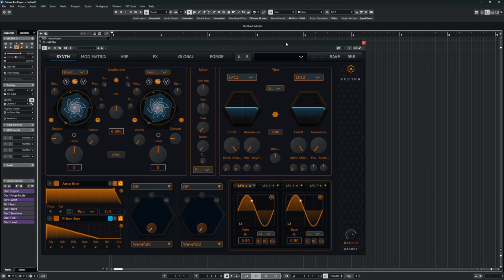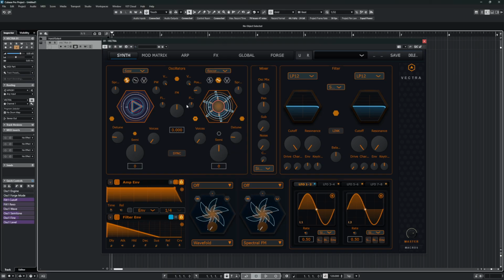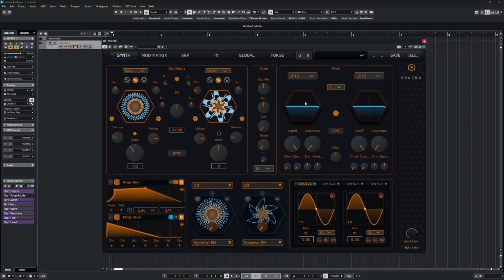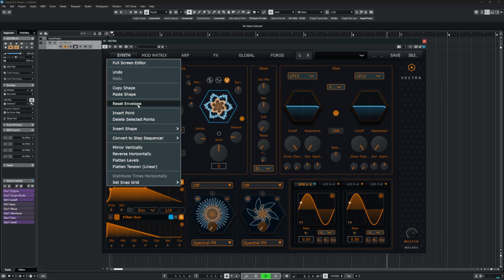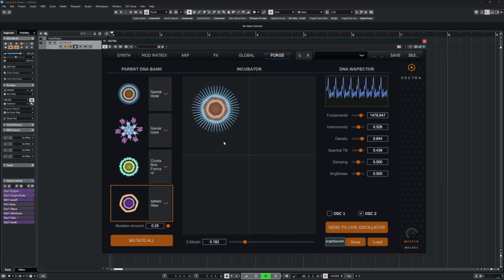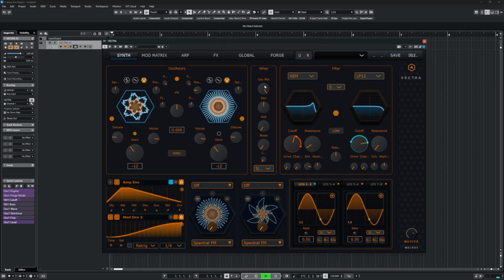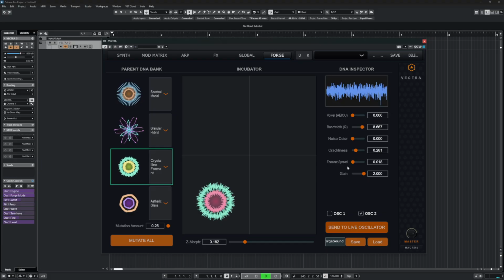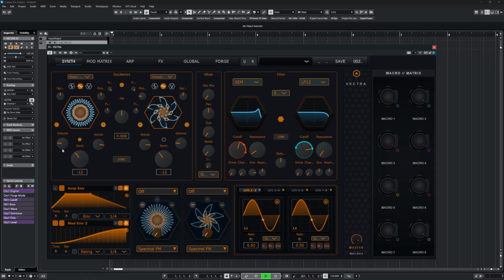Welcome to Vectra | Procedural Wavetable Synthesis